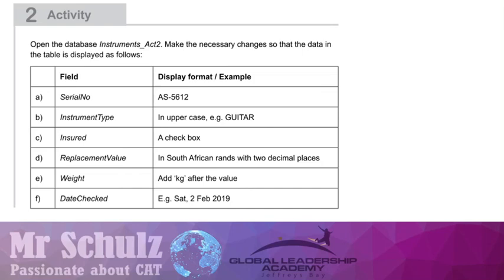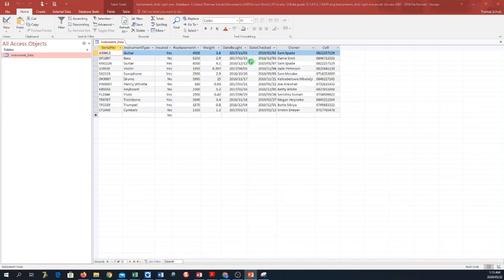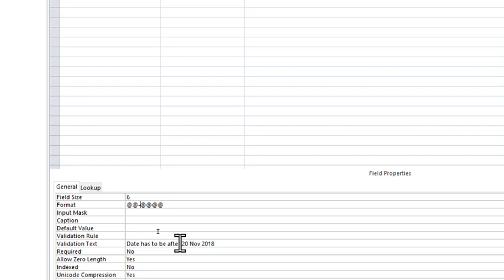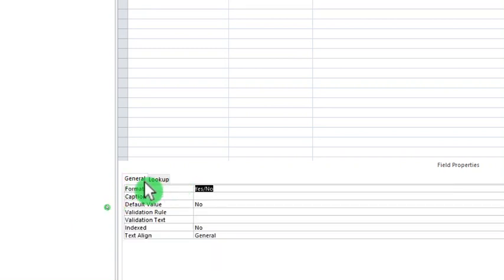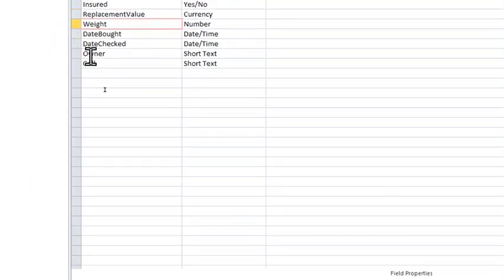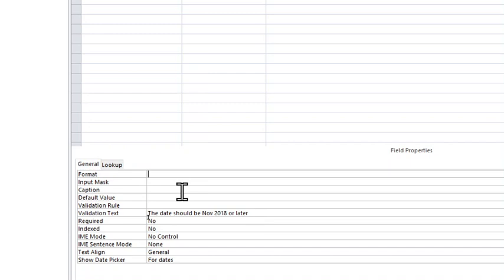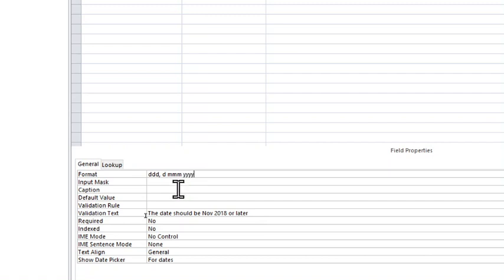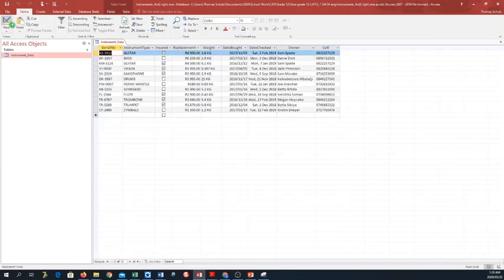Activity 2 - Module 5.1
CAT grade 12
Access Database